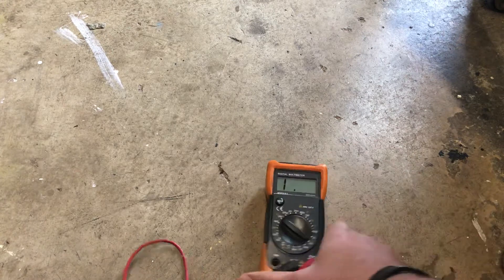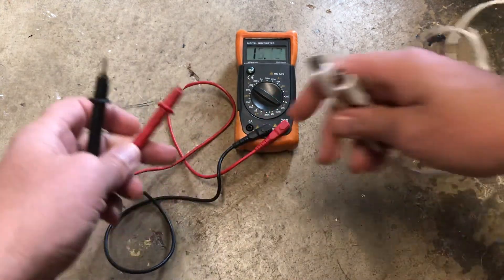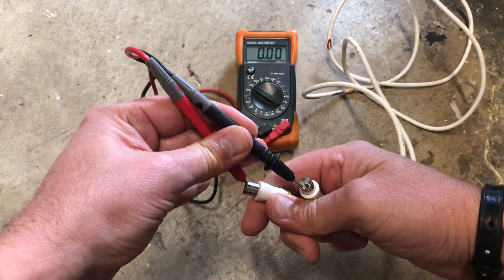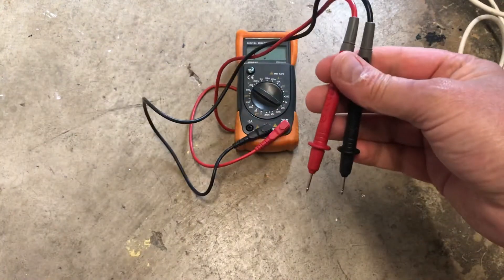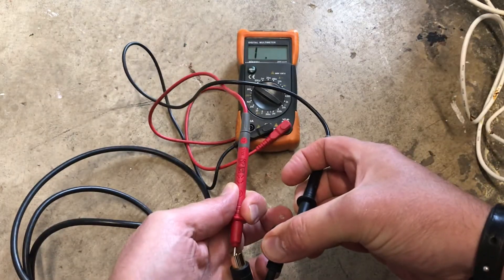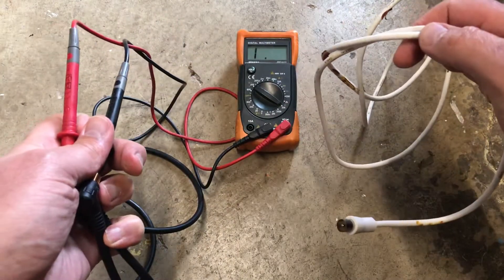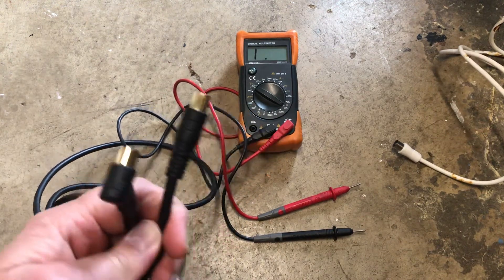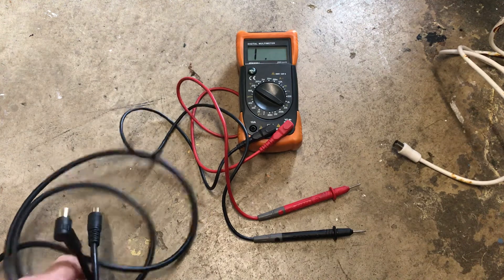How to check for a bad coaxial TV aerial lead using a multimeter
I couldn’t get a signal on my TV , so I did this simple check to diagnose a bad coaxial aerial lead.